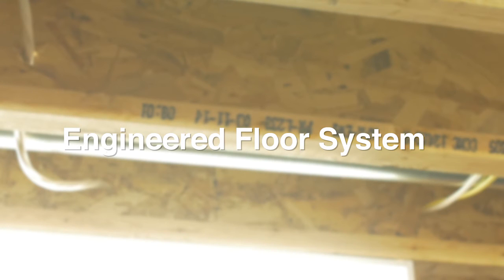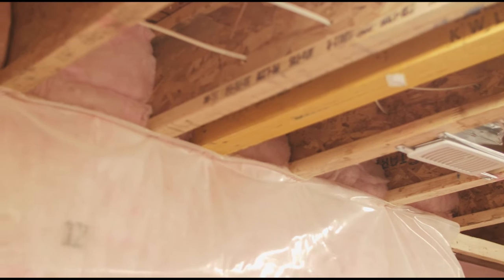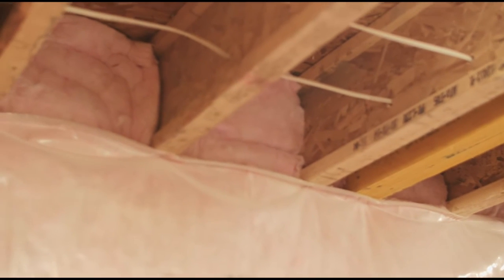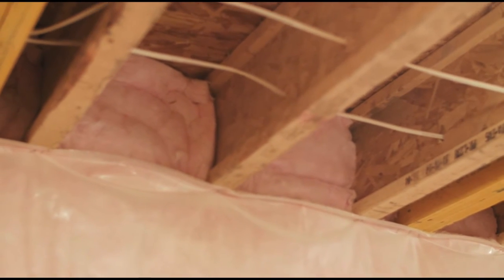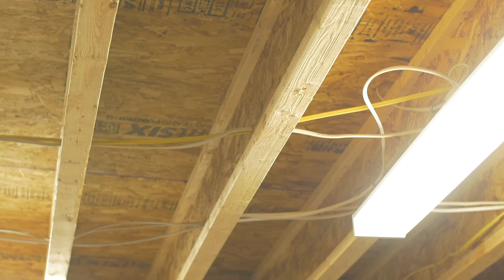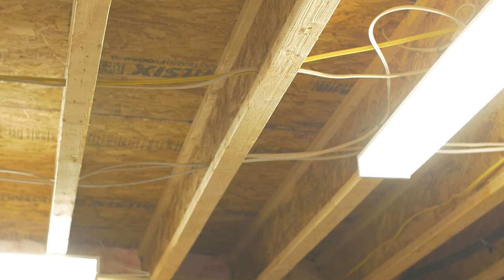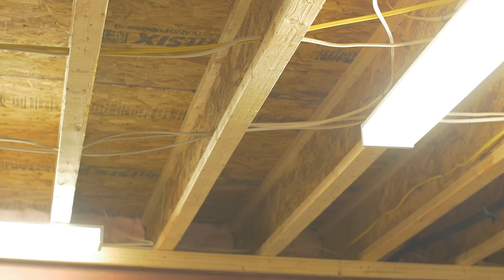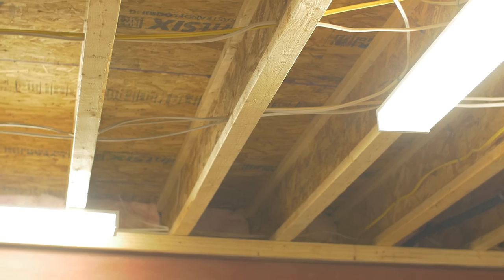Gatta Homes Engineered Floor Systems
Our structural system ensures maximum support in the structure of the home. Our floor system allows for less squeaking and provides less bounce.